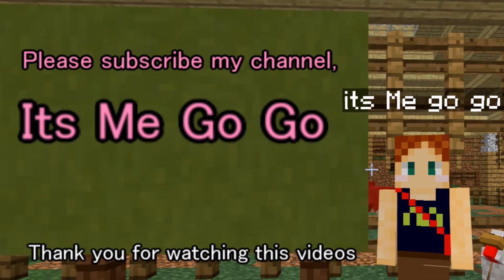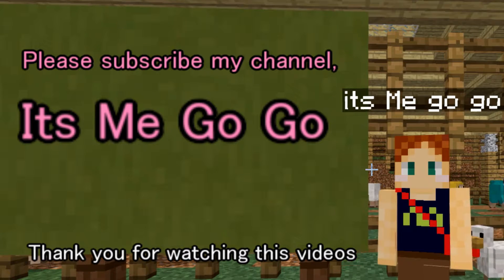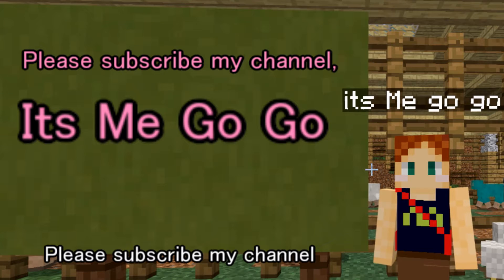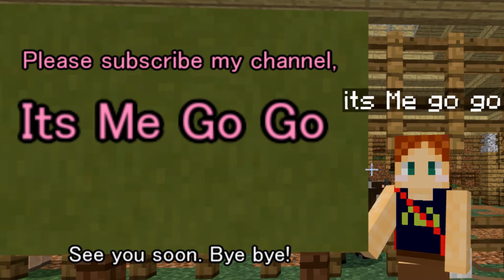Japanese lesson #6 [か/ka] in English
Learn Japanese with Me's free Japanese lesson!